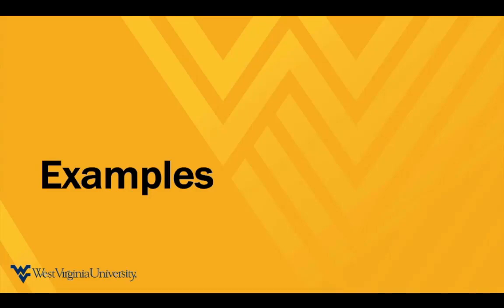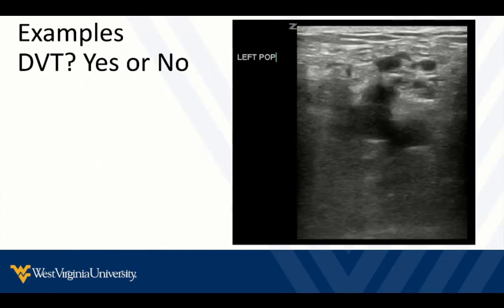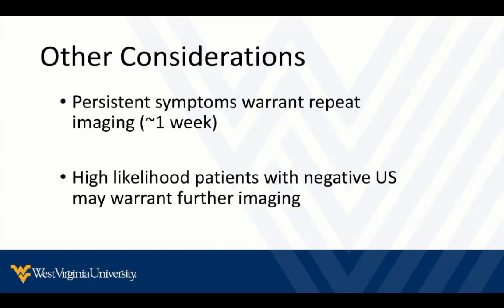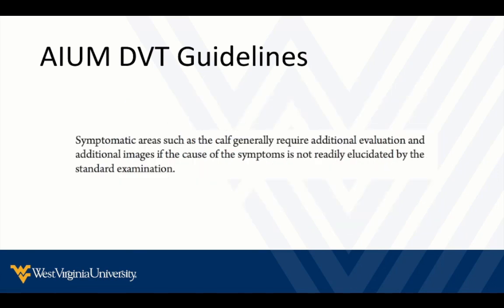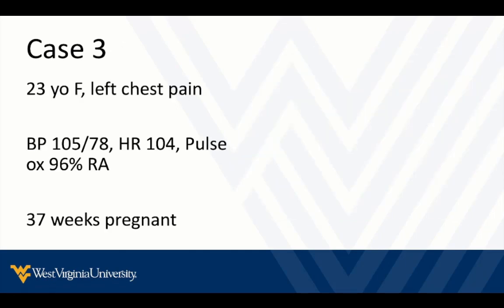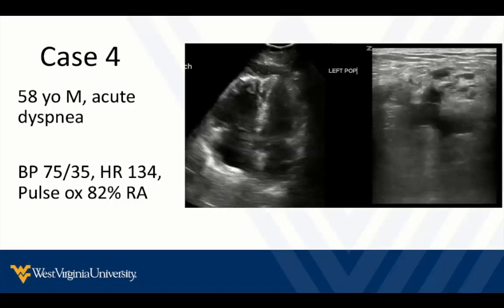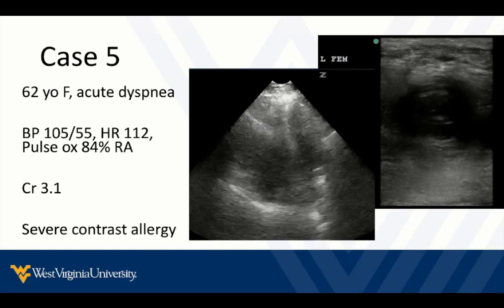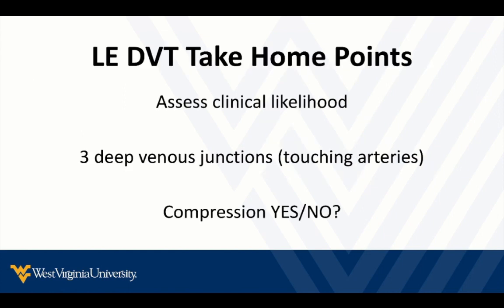DVT POCUS 4 - Case Examples